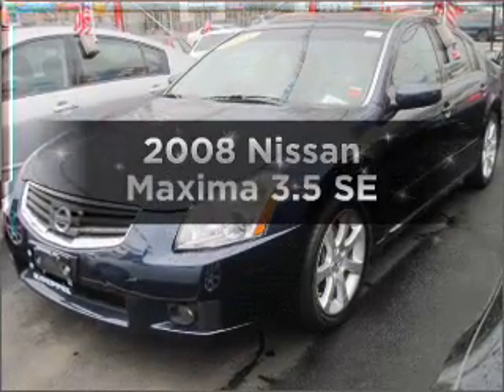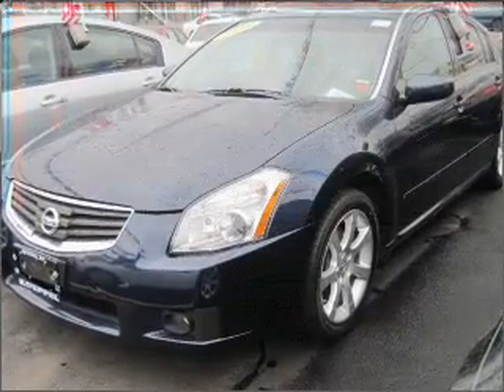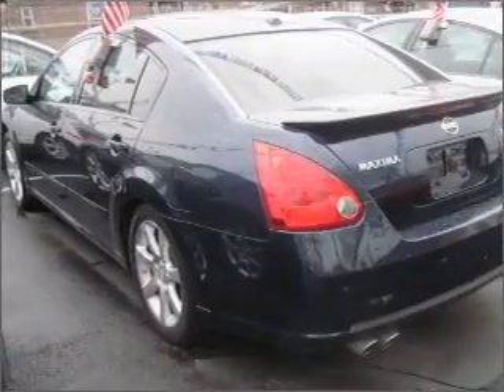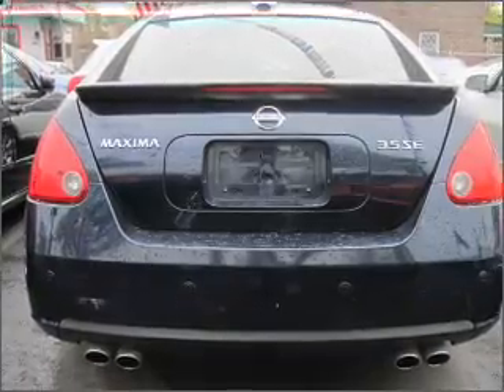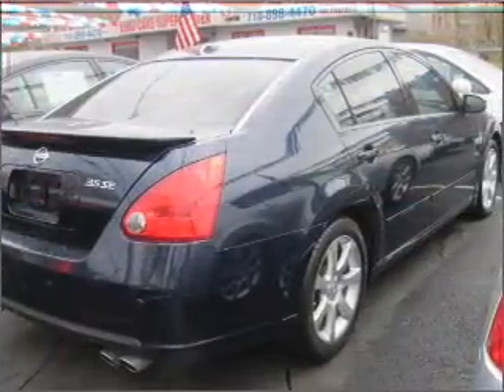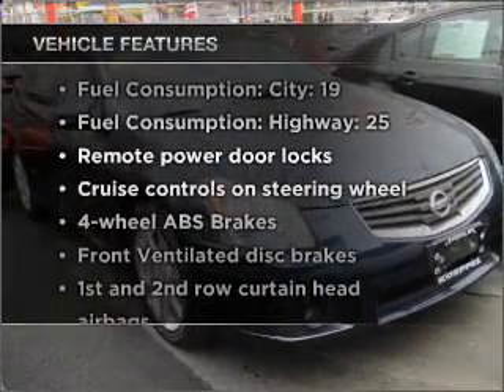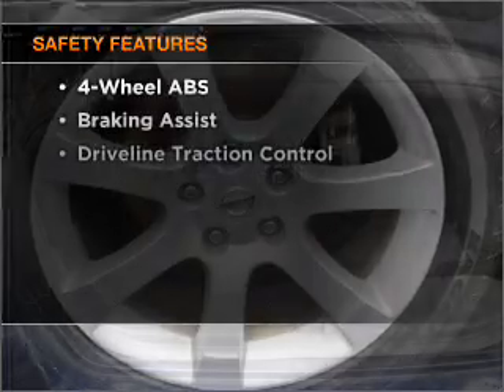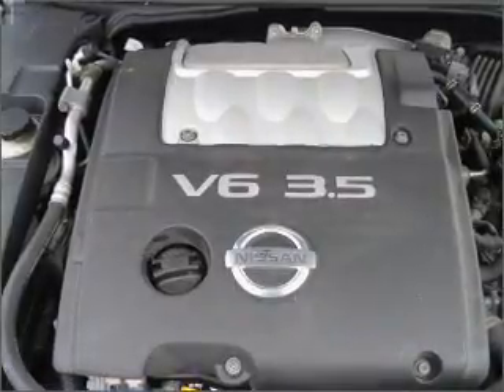2008 Nissan Maxima - Jackson Heights NY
Year: 2008
Make: Nissan
Model: Maxima
Trim: 3.5 SE
Engine: 3.5 liter 6 cylinder 24 valve
Transmission: Automatic CVT
Color: Majestic Blue Metallic
Mileage: 20730
Address:
7415 Northern Blvd